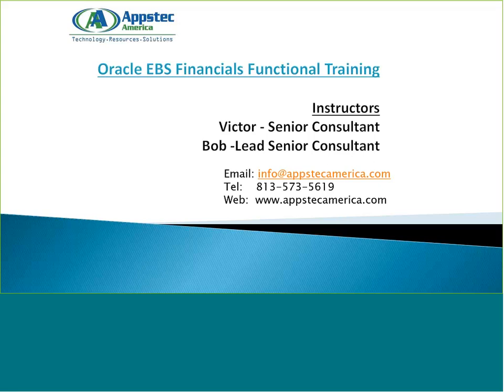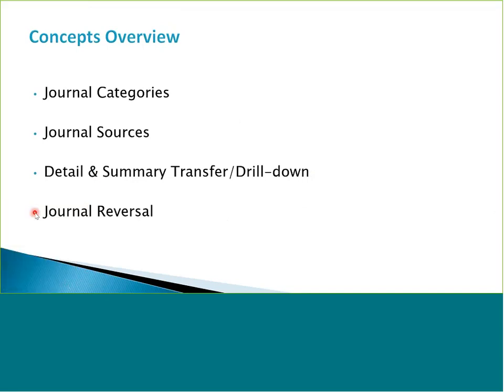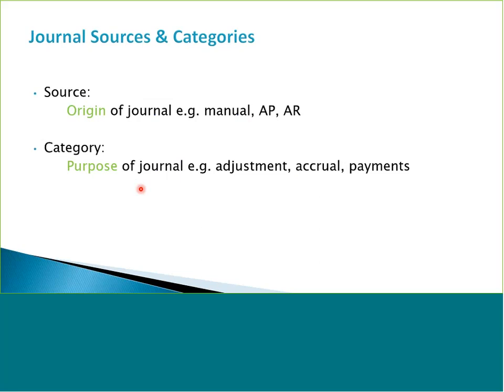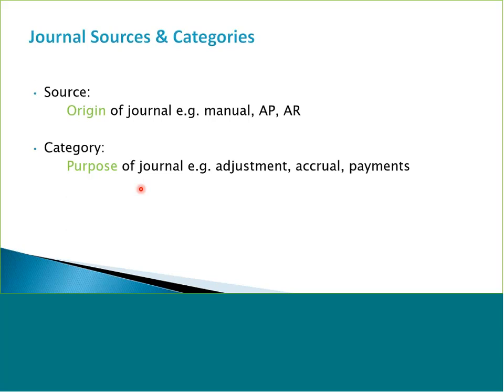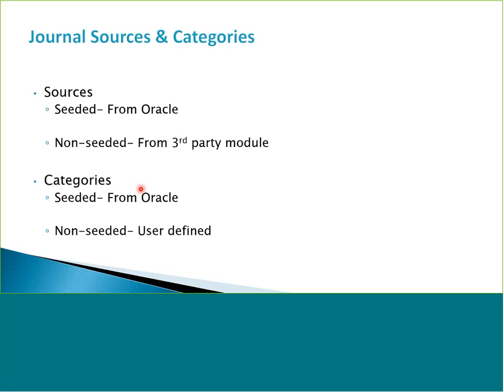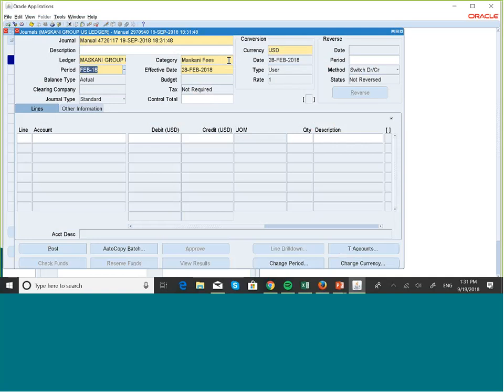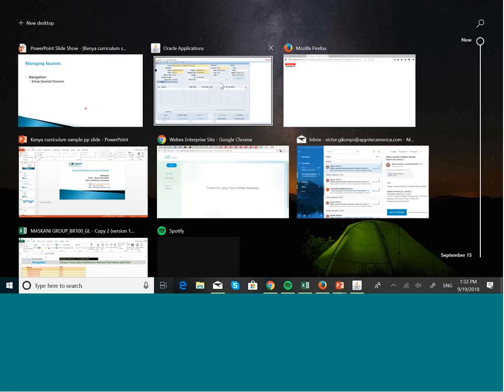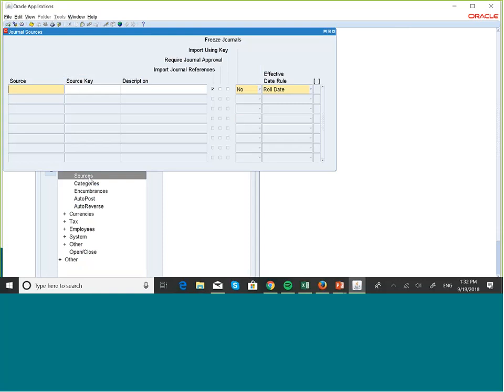LESSON 7.0: GL_Concepts Of Journal Categories, Sources, Reversal & Drill-down